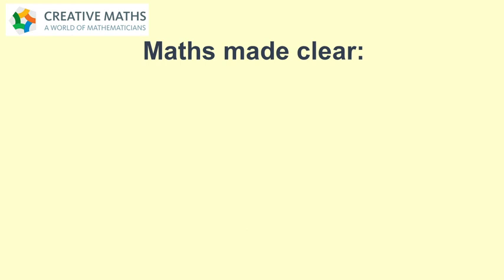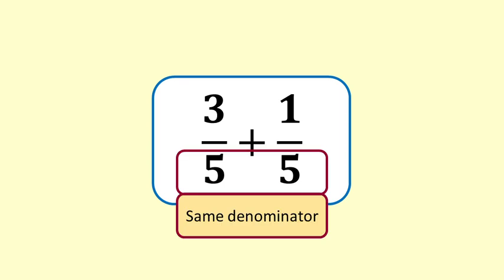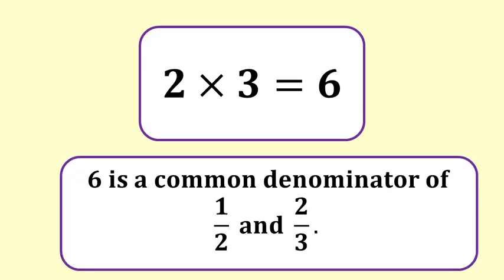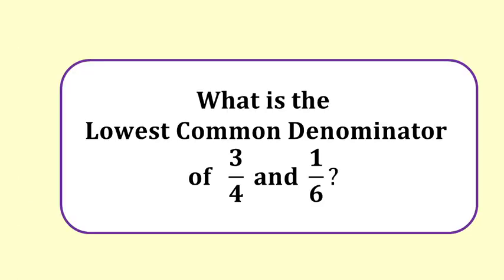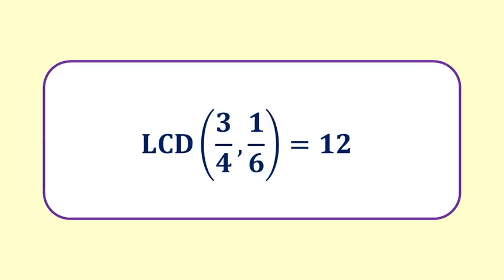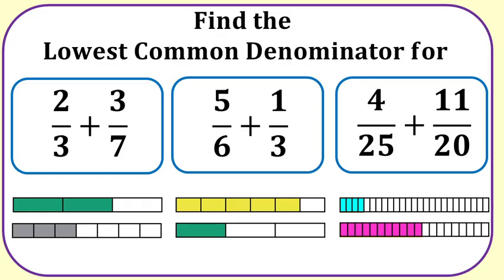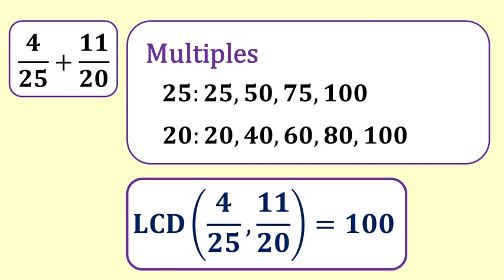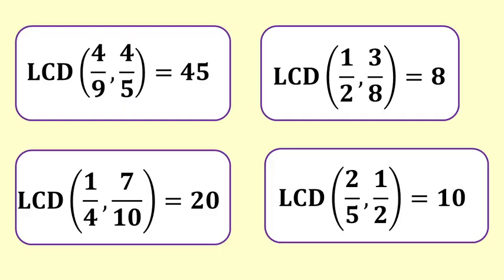Lowest Common Denominator - Adding Fractions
This video is part of the series about adding fractions. It is a companion to the video Adding Fractions 2, and focusses on finding the lowest common denominator for two fractions. It includes some worked examples and some practice exercises.

Adding Fractions 3 – Presentation. Expressing fractions in simplest form. (Still in production)

You can download free resources to go with this video